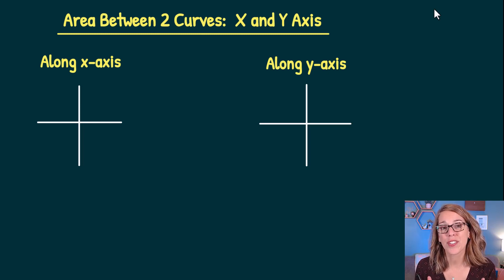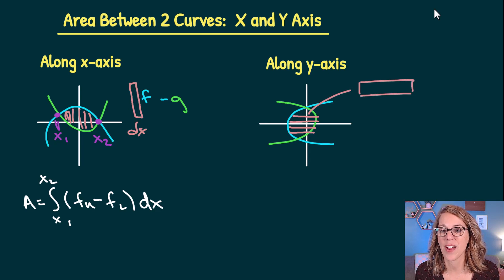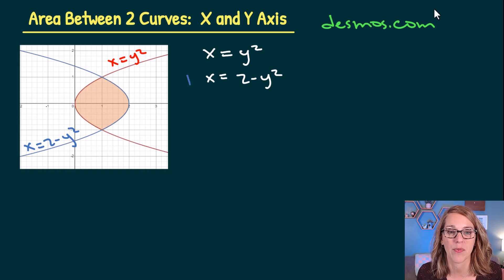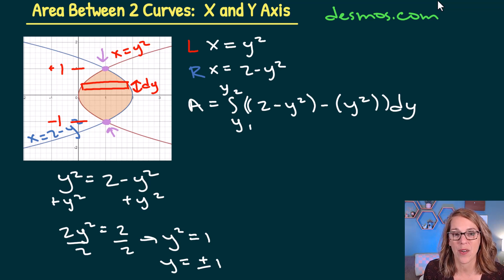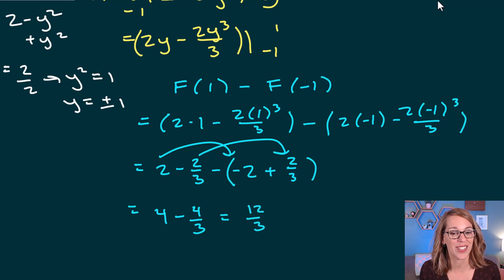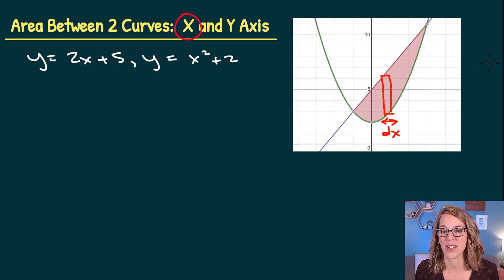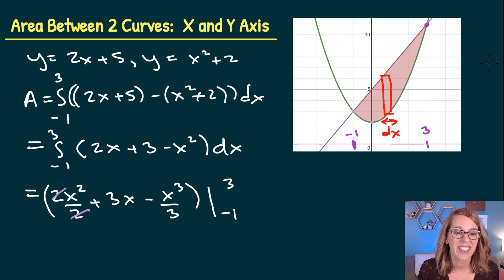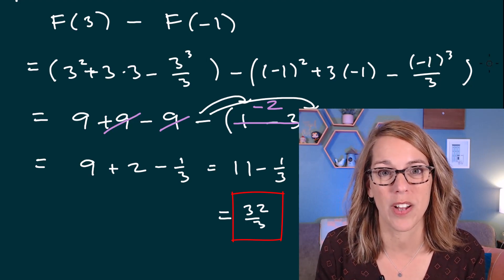Area Between 2 Curves Made Easy | Along the y-Axis and x-Axis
Easy way to find the area between two curves along the y-axis and along with the x-axis.  Watch complete examples of how to set up and integrate the area between two curves with y and with x as the variable of integration.  You’ll learn how to find points of intersection for the limits of integration for areas with respect to x and respect to y.

⏰ *Time Stamps*
0:00 Area Between Curves Formula Along x-axis and y-axis
2:50 Area Between Curves Along Y-Axis
7:25 Area Between Curves Along X-Axis